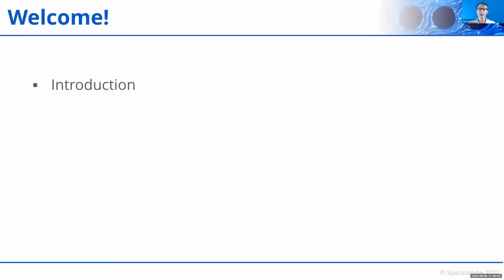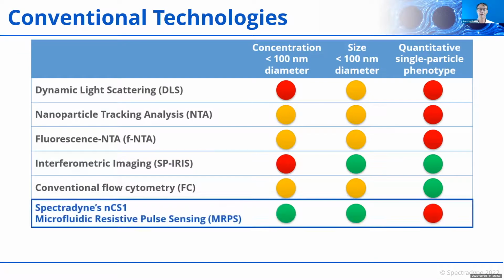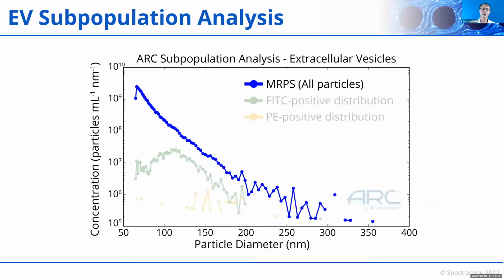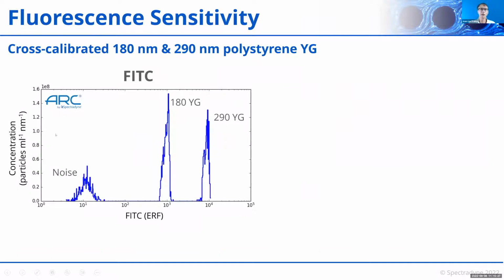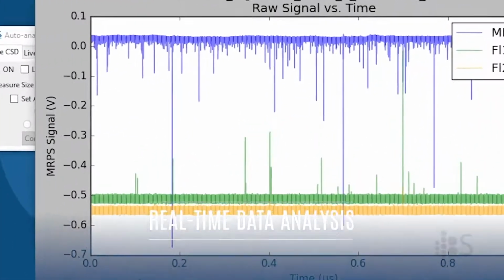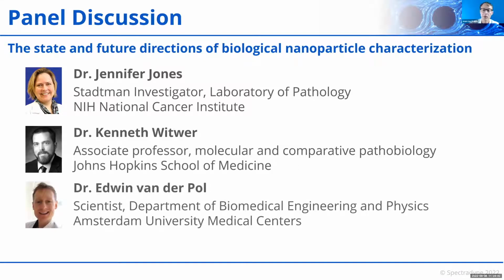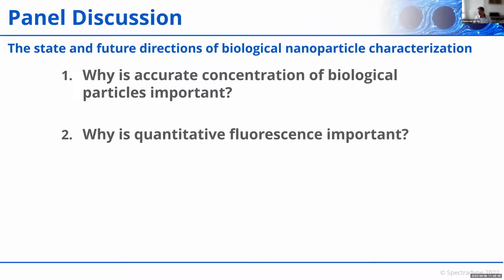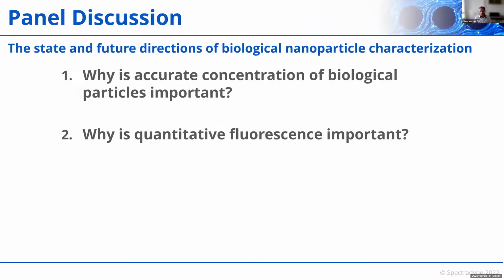Spectradyne ARC Product Announcement Event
Spectradyne introduces the ARC nanoparticle analyzer: Microfluidic Resistive Pulse Sensing (MRPS) + fluorescence, for measurement of size, concentration and phenotyping of nanoparticles.

The event includes an overview of the ARC system, measurement examples, a demonstration of the system, an expert panel discussion, and Q&A. The expert panel discussion features industry experts discussing their experiences and challenges with biological nanoparticle characterization.

The ARC enables simultaneous measurements of fluorescence signals in up to 3 distinct emission bands from each particle, while also capturing size and concentration using the non-optical  MRPS signal. Applications for ARC include many different types of biological nanoparticles, such as extracellular vesicles (EVs), nanomedicines (LNPs, liposomes, etc.), virus/gene therapies, and diagnostics (biomarkers).